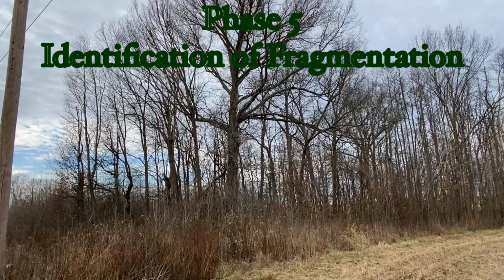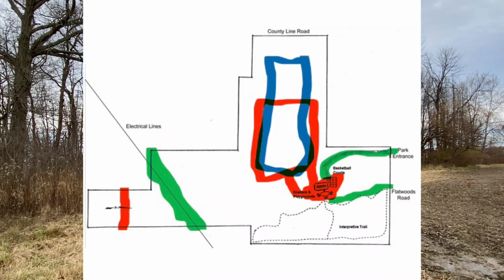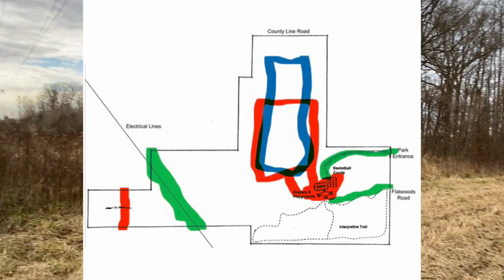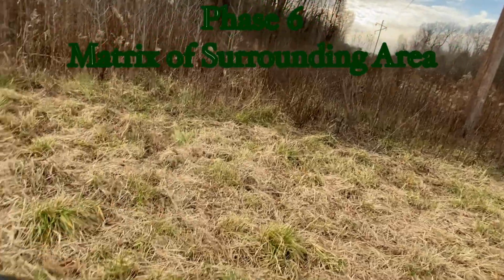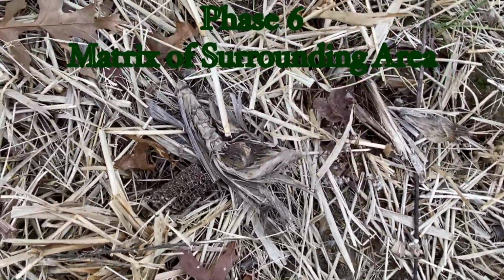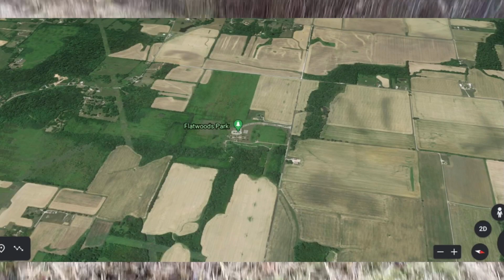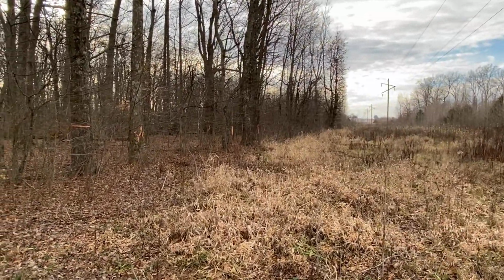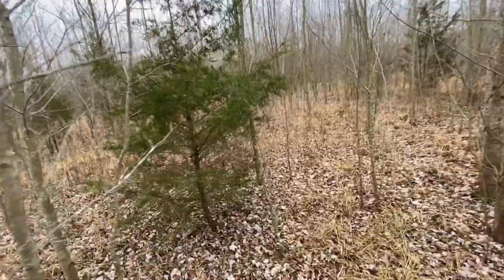Flatwoods Management Plan